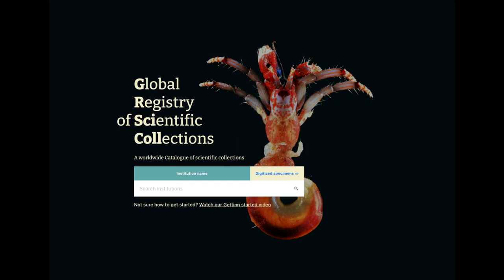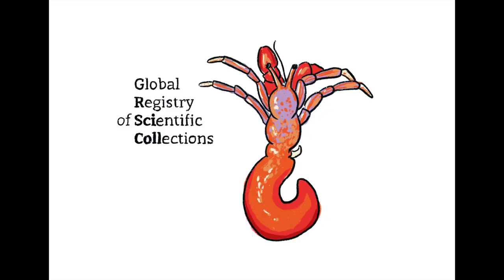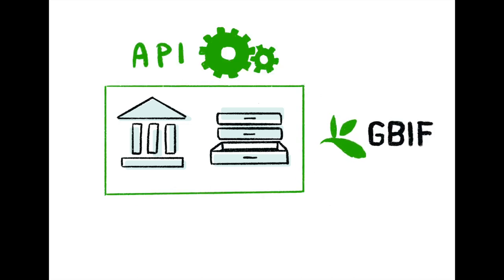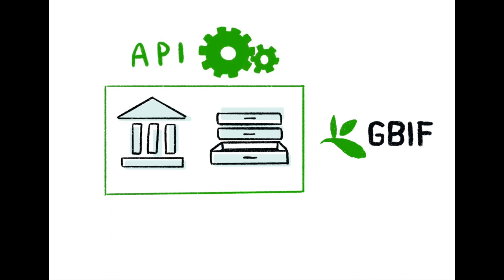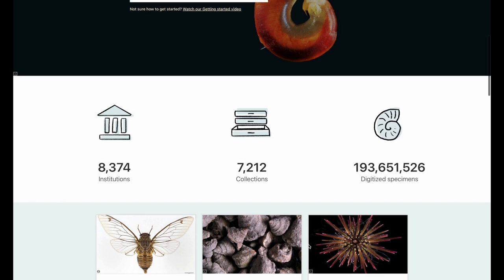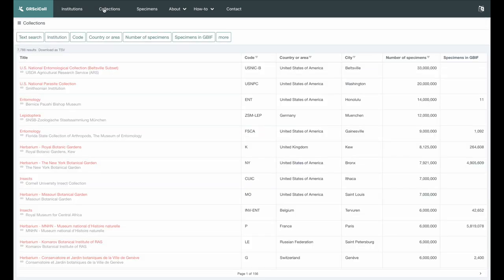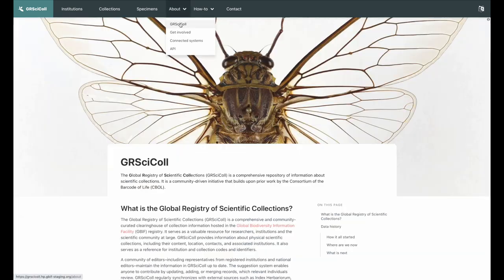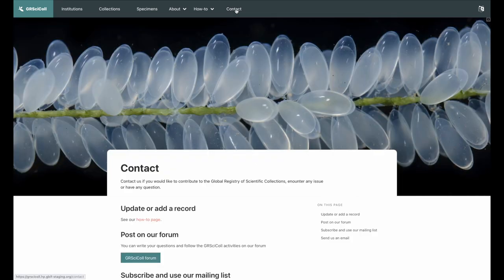Getting Started on Global Registry of Scientific Collection website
September 2023